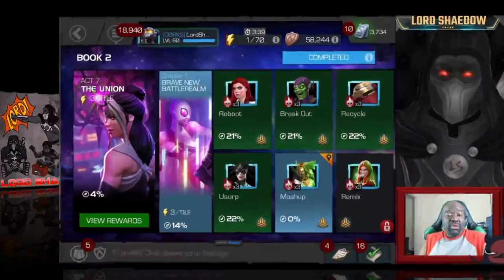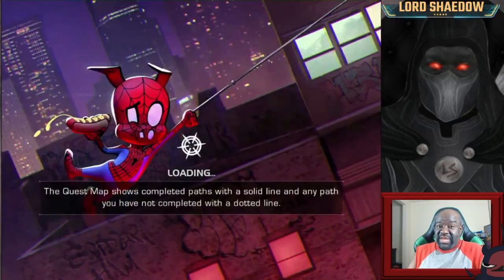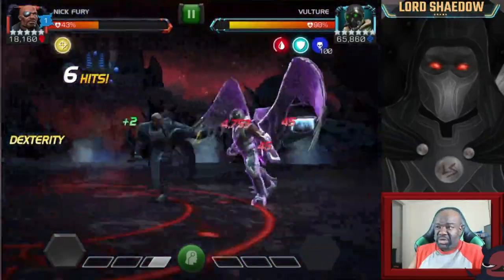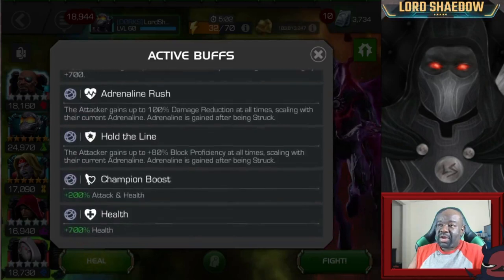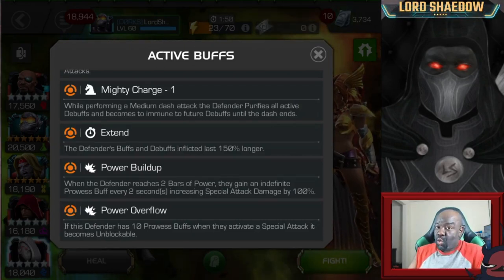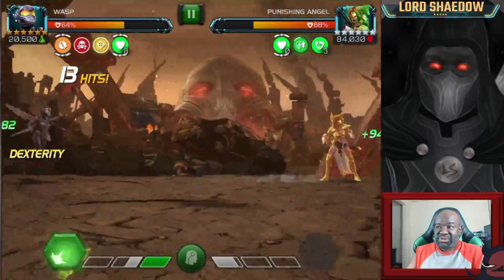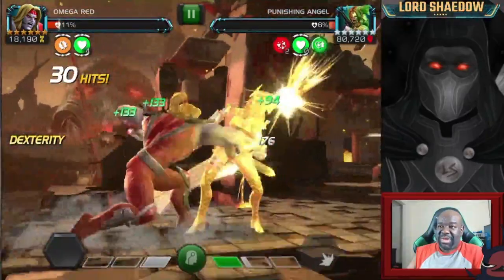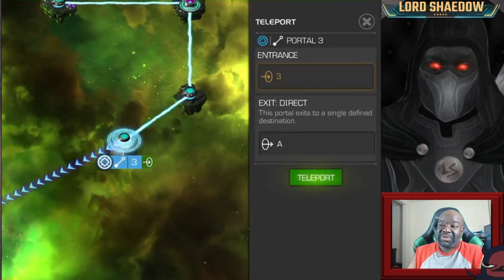Marvel Contest of Champions - Act 7.1.5 | Mashup